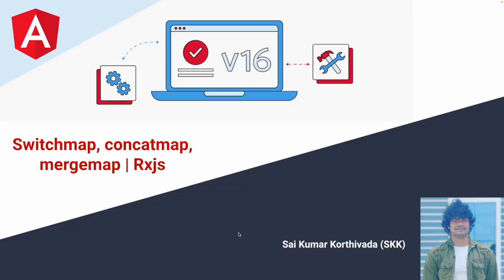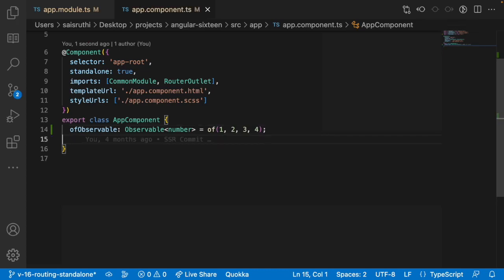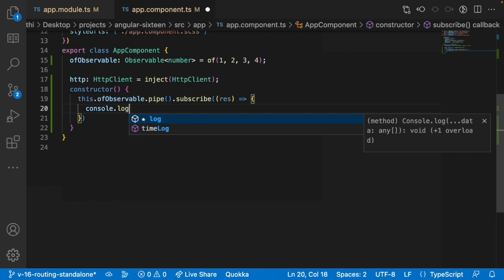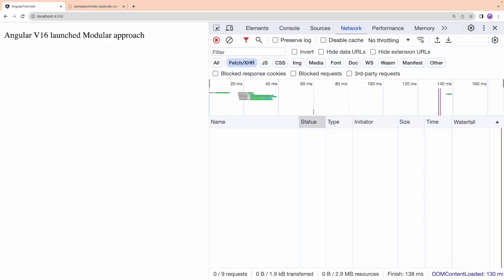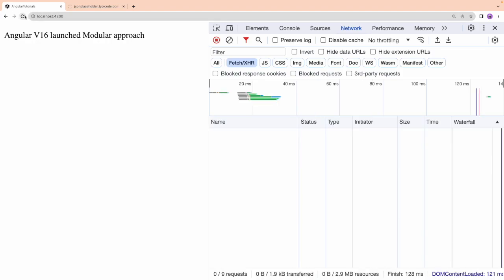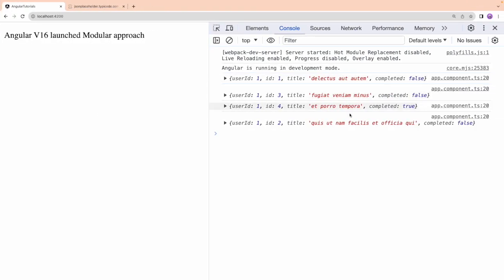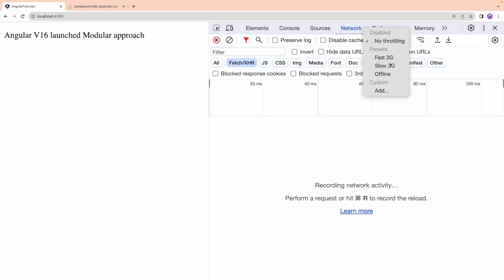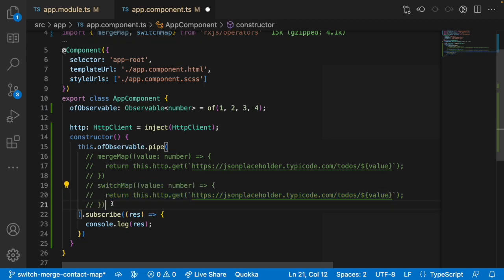SwitchMap vs MergeMap vs concatMap | RXJS | Angular Services | Part - 18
1. How to use switchMap, MergeMap and concatMap
2. Purpose of MergeMap, switchMap, concatMap in angular
3. How to use inner observables in angular
4. How to manage observables inside another observable in angular.
5. switchMap. vs MergeMap vs concatMap